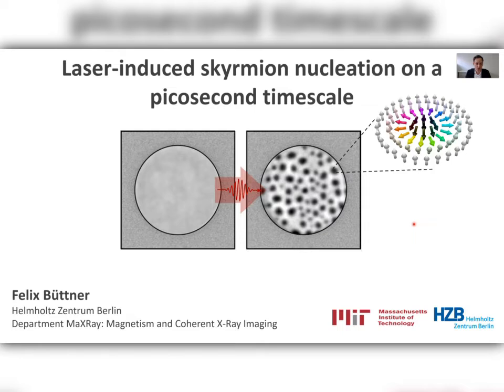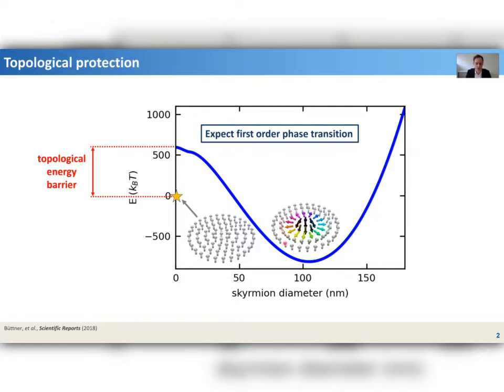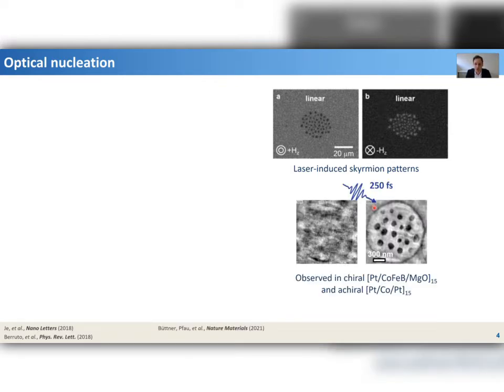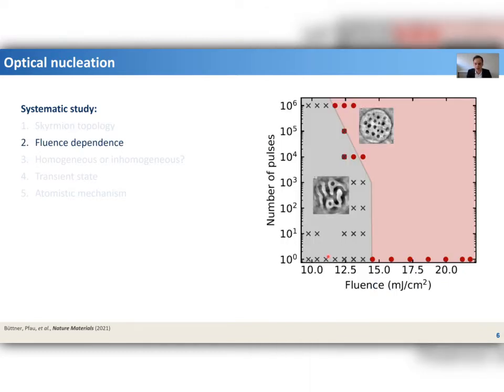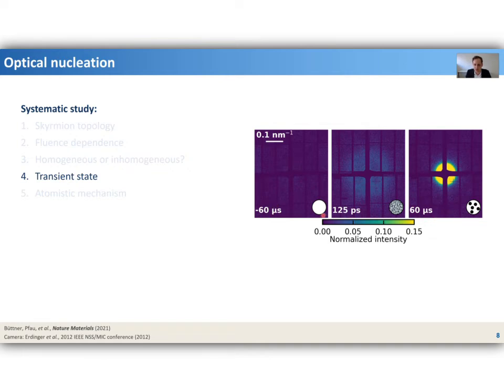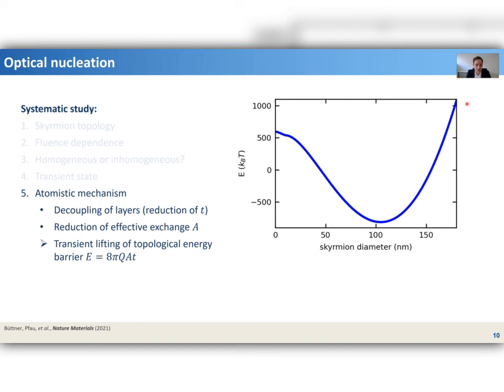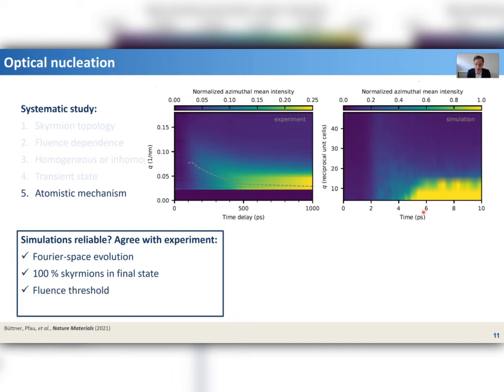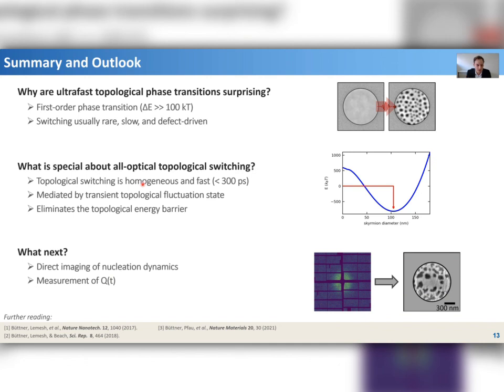Felix Büttner, Helmholtz-Zentrum Berlin, Germany - TMAG2020- BD-05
BD-05 - Fluctuation-mediated   picosecond
nucleation of magnetic skyrmions